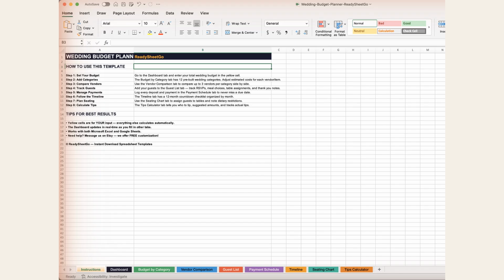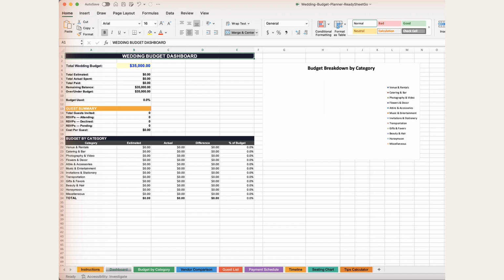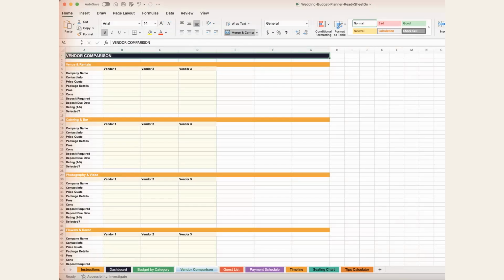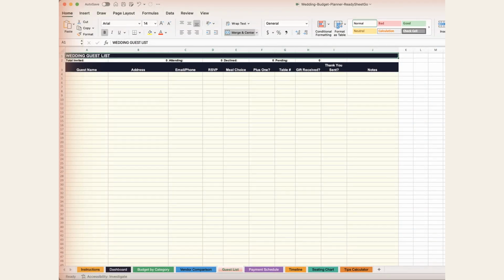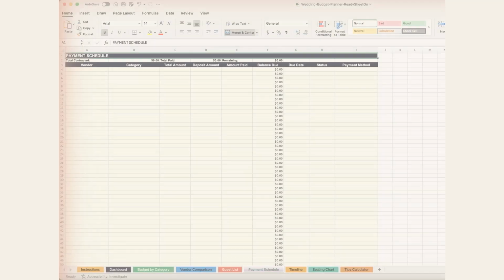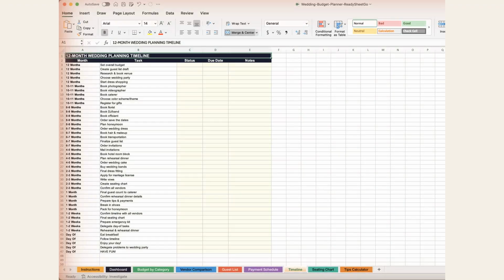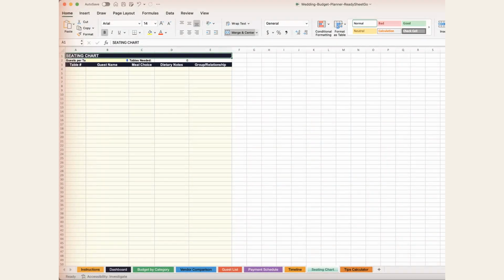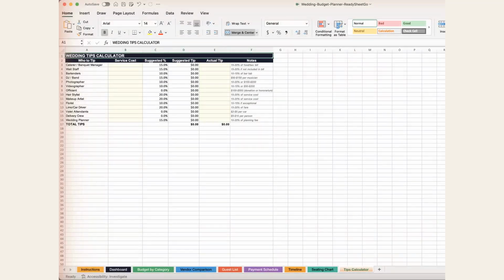All-in-One Wedding Planner Template — Full Walkthrough (Excel & Google Sheets)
Planning a wedding and drowning in spreadsheets, vendor quotes, and guest lists? The All-in-One Wedding Planner puts your entire wedding — budget, guests, vendors, timeline, and seating — in one organized template.

In this walkthrough, I'll show you exactly how the template works — from tracking your budget by category to managing your guest list to building your seating chart.

Works in Microsoft Excel AND Google Sheets. Instant download.

TIMESTAMPS:
0:00 - Intro
0:06 - Instructions Tab
0:20 - Dashboard
0:44 - Budget by Category
1:07 - Vendor Comparison
1:29 - Guest List
1:49 - Payment Schedule
2:09 - Timeline
2:29 - Seating Chart
2:47 - Tips Calculator
3:05 - Get the Template

WHAT'S INCLUDED:
- 9 Worksheets
- Budget Tracker by Category
- Vendor Comparison Tool
- Guest List Manager with RSVPs
- Payment Schedule
- Wedding Timeline
- Seating Chart Planner
- Tips Calculator
- Works in Excel & Google Sheets